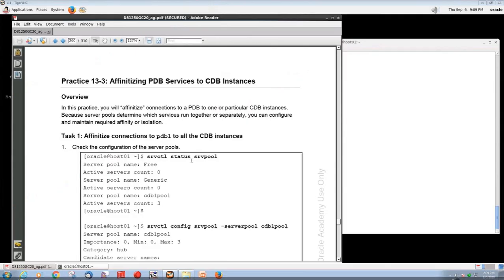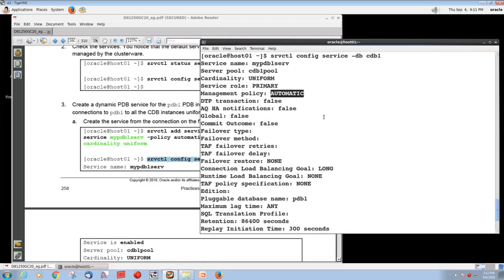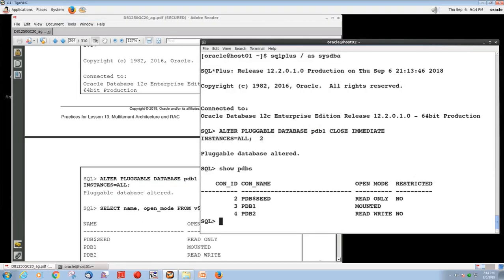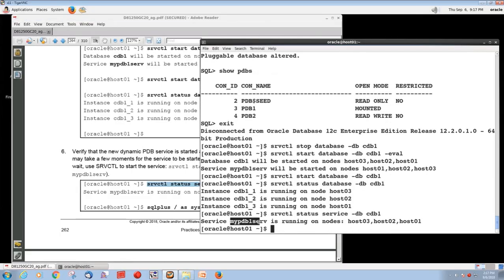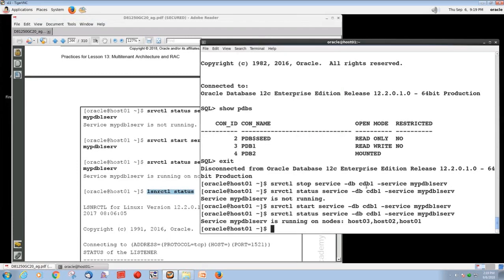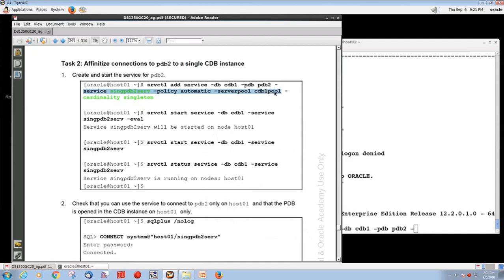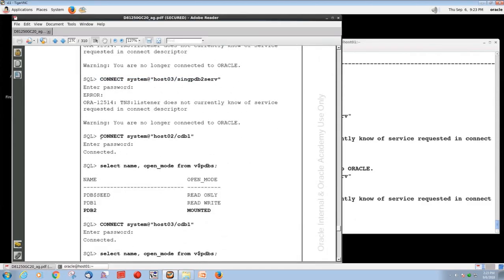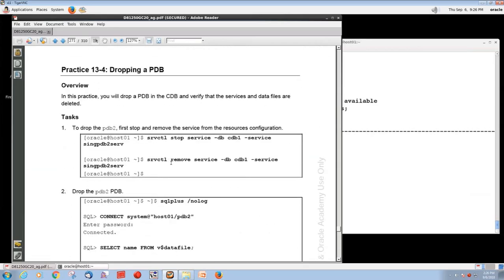Practice 13-3_Affinitizing PDB Services to CDB Instance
13.4_Practice 13-3_Affinitizing PDB Services to CDB Instance